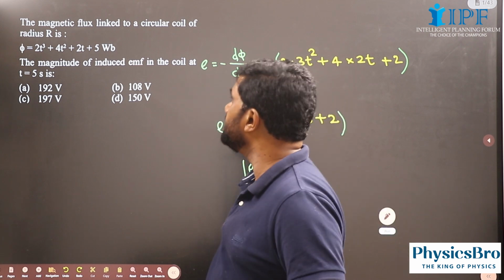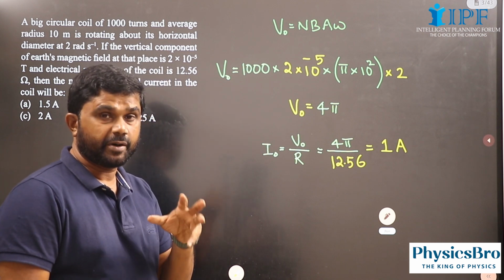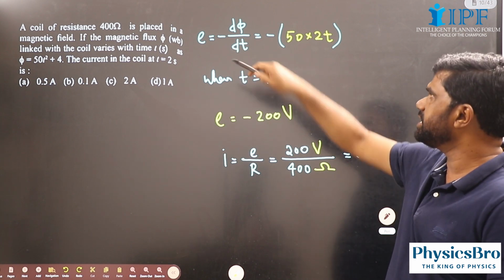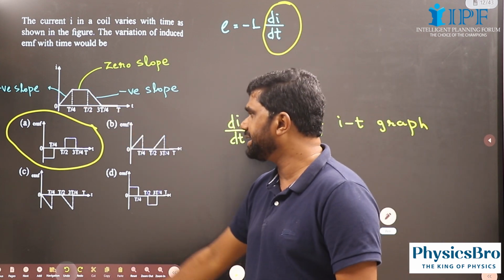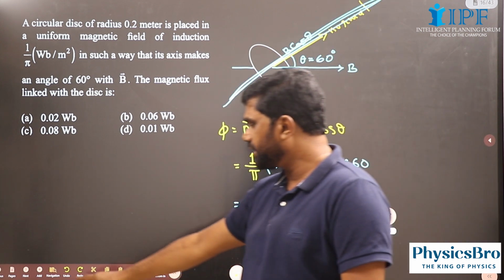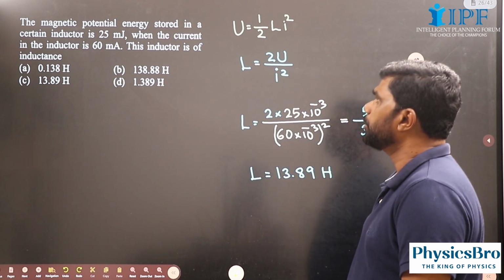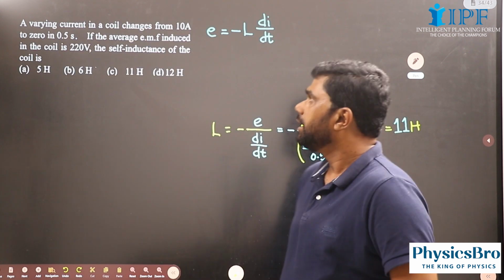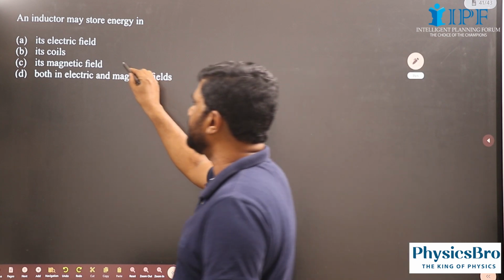ELECTROMAGNETIC INDUCTION ENG (C)